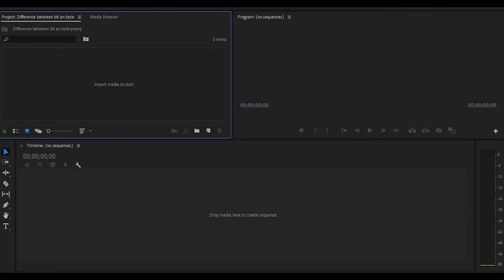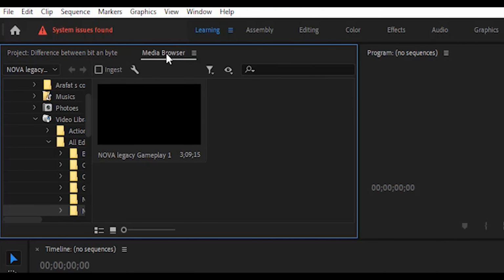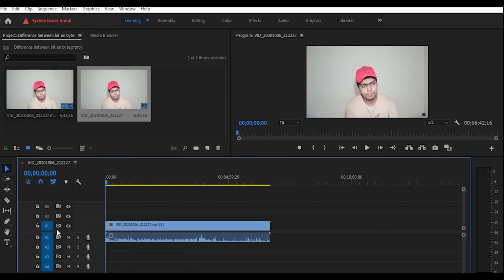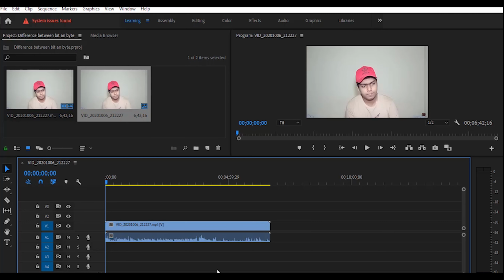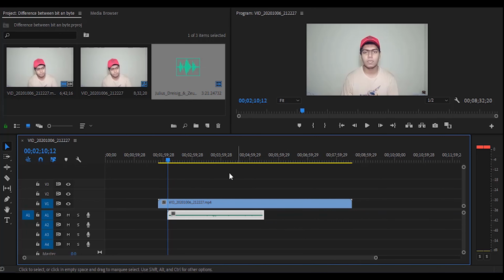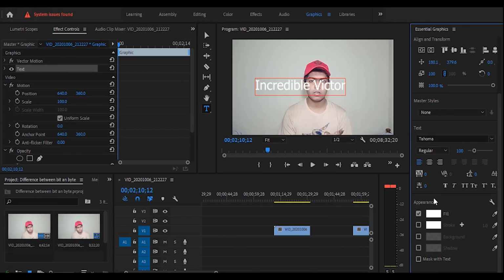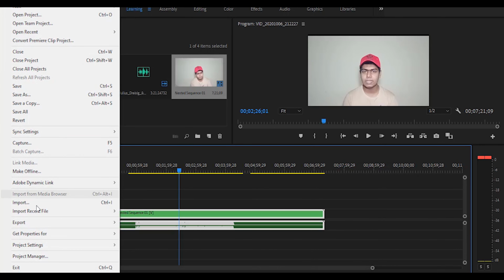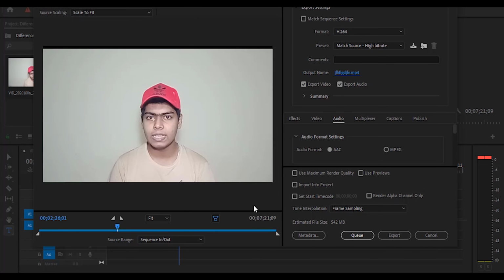Adobe premiere pro tutorial for beginners || A to Z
Hey guys it's Victor here.
This video is a guide for those who wanna edit their videos on Adobe premiere pro but don't have any idea about how to get started with it. Hope this video will be helpful to you guys.

Timecodes:
00:00 - intro
00:36 - startup and project settings
02:58 - import media
04:57 - removing audio
06:57 - cut and drag with shortcut
08:05 - inserting text with text editing
09:27 - effects control
11:05 - export the video

adobe premiere pro tutorial a to z,
adobe premiere pro tutorial adding text,
adobe premiere pro tutorial basics